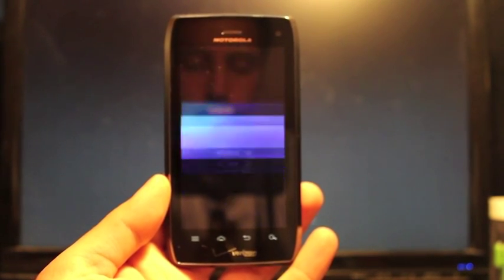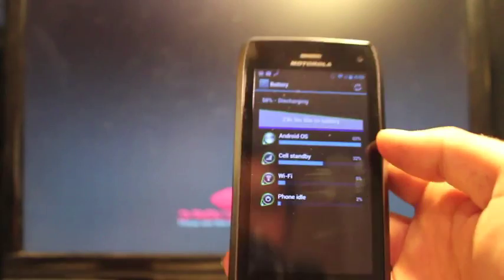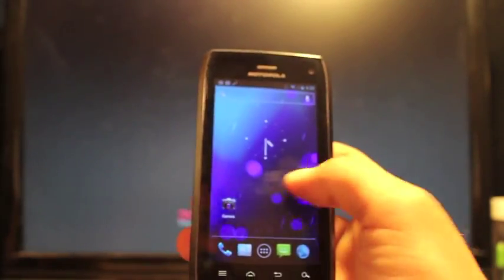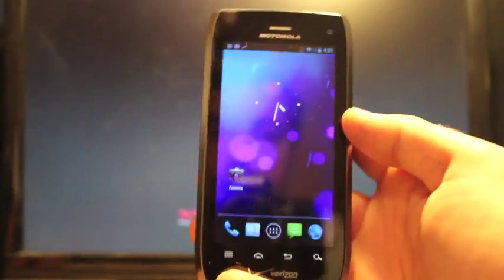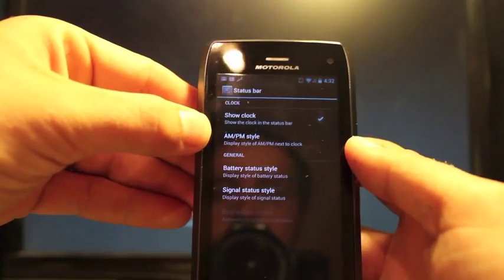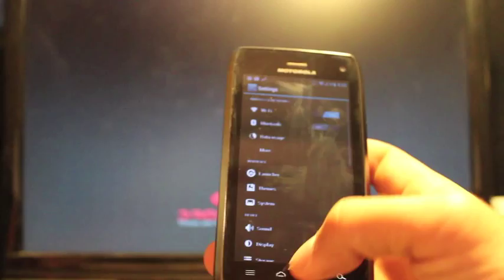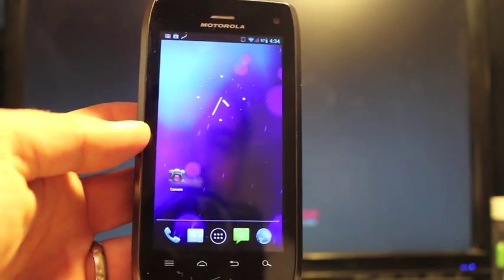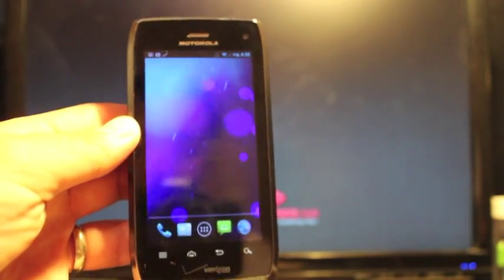Droid4 D4 Rom Review CM9 Cyanogen Mod 9